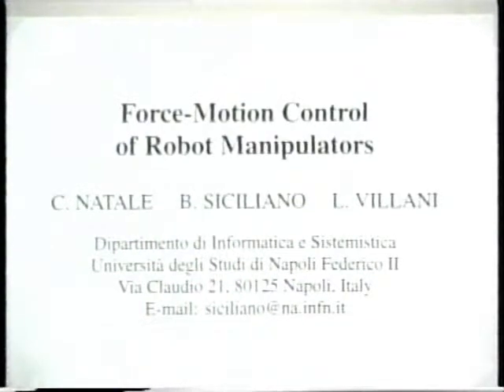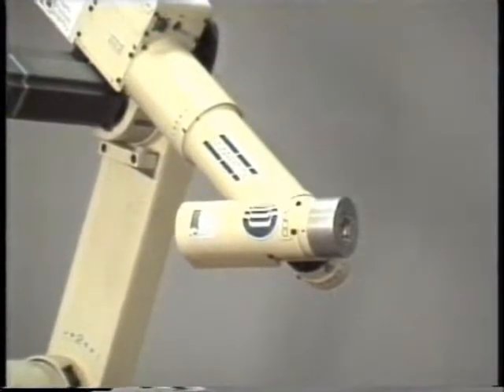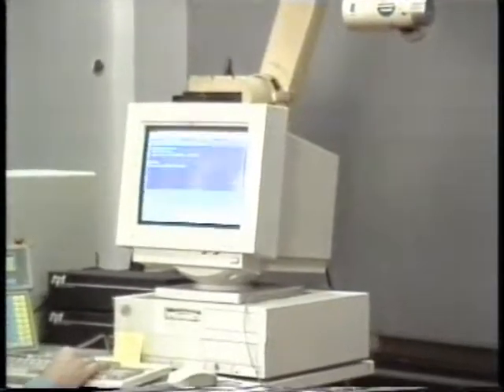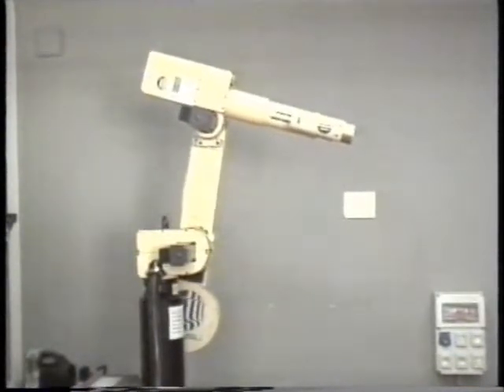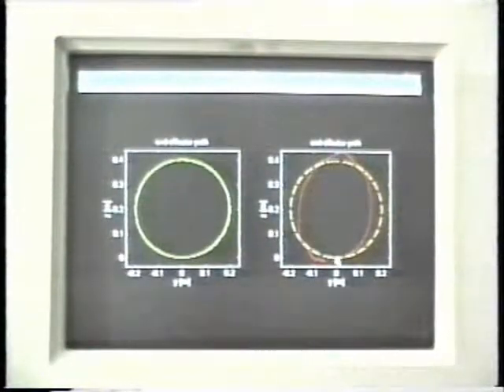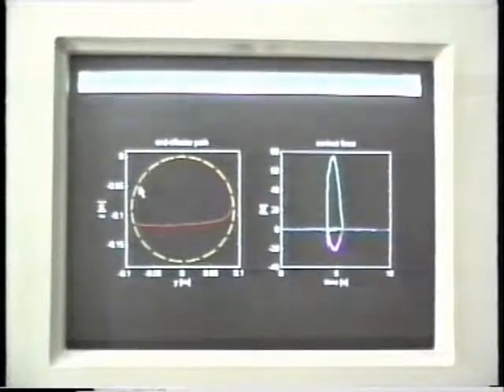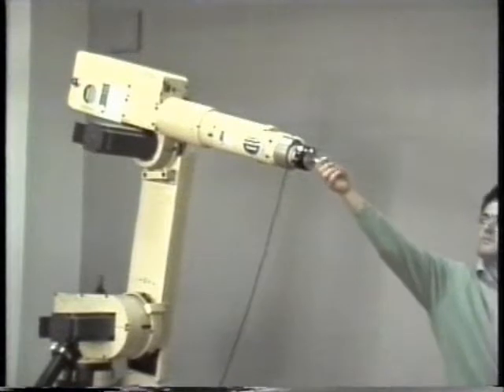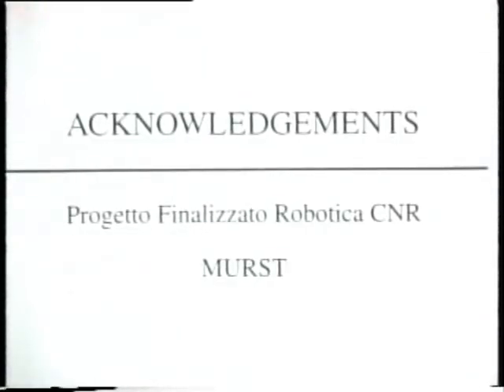Robot force control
PRISMA Lab research video experiments - Robot force control